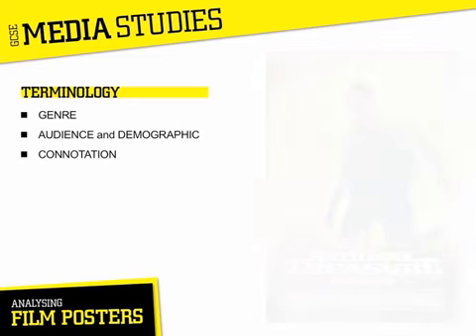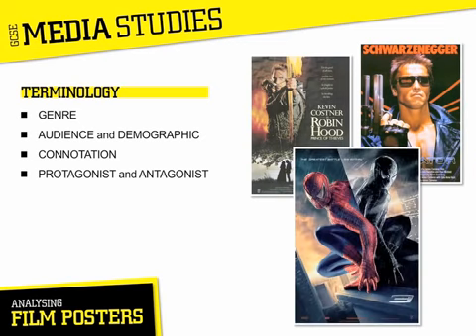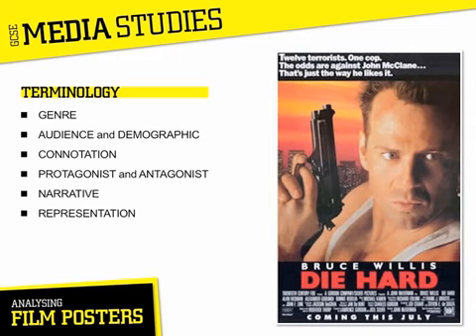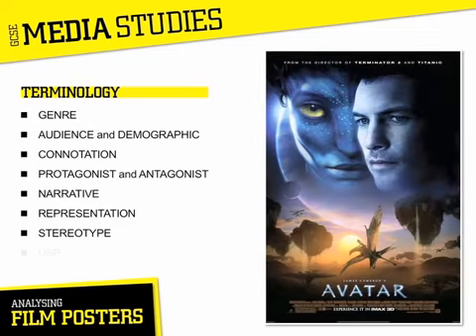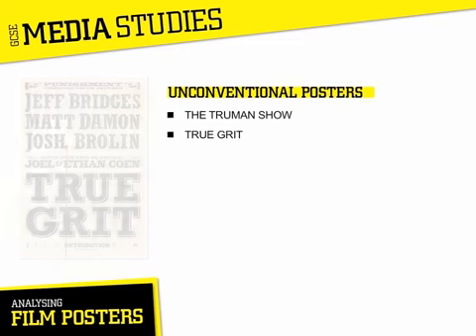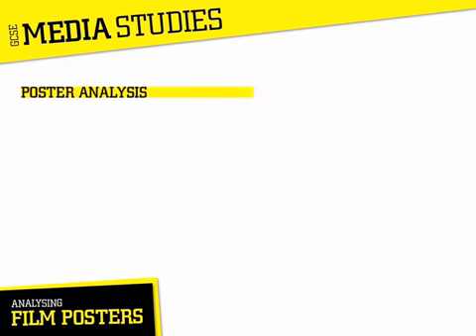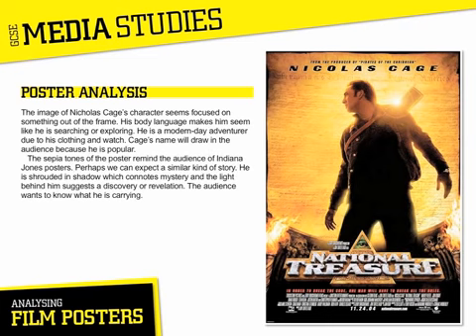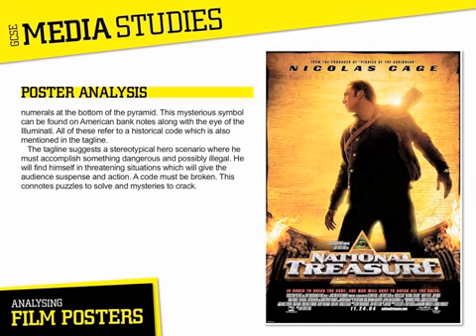Media Studies Film Posters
Provided for the Film Poster activity.